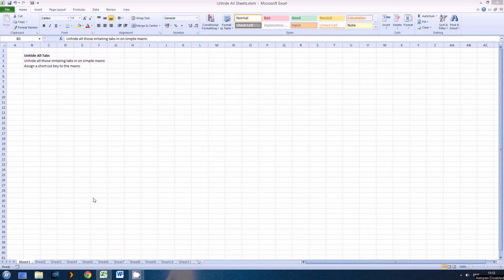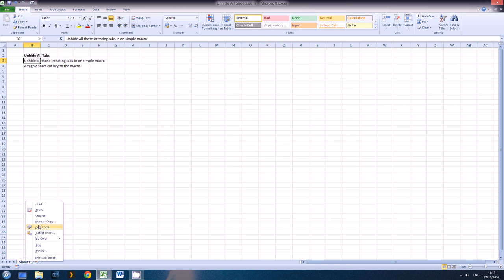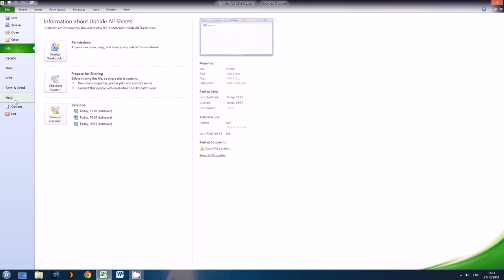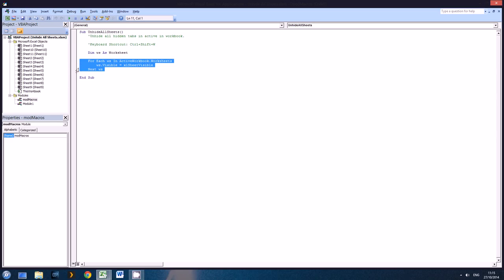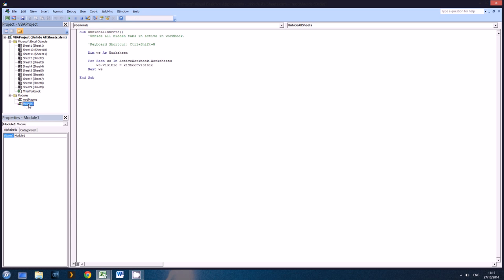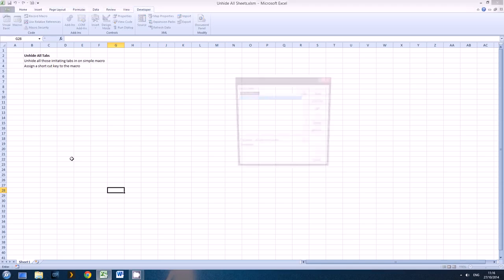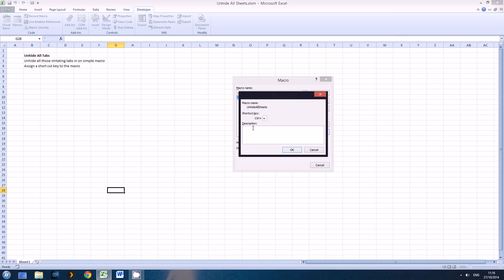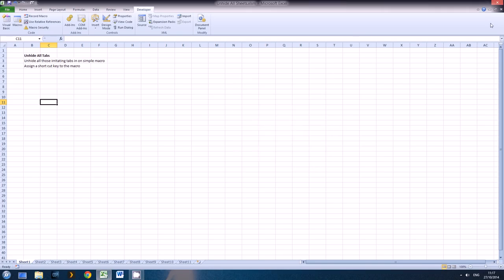Excel Unhide All Sheets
If you are scratching your head at that line of code in #1, this section should help explain it better.

The macro below is basically that same line of code, but it is broken up into multiple lines.  This makes it much easier to read and understand.

    For Each ws In ActiveWorkbook.Worksheets

        ws.Visible = xlSheetVisible

    Next ws

End Sub